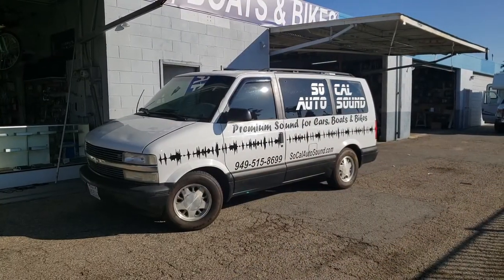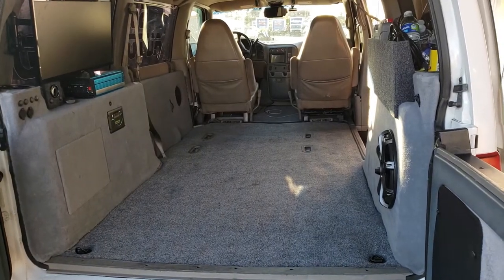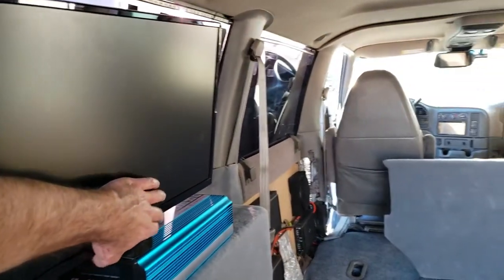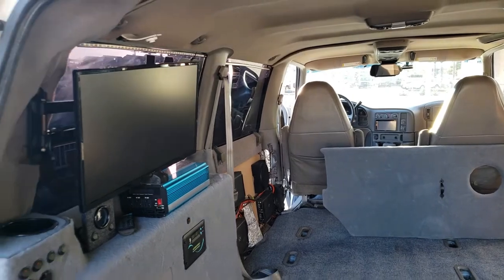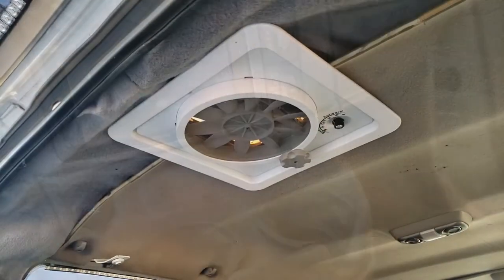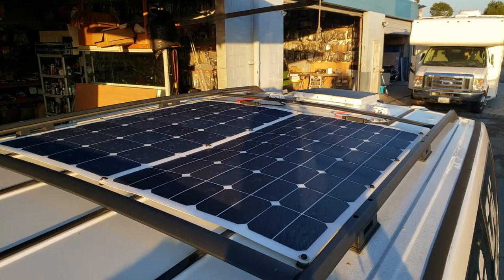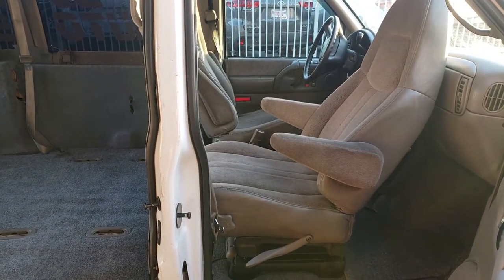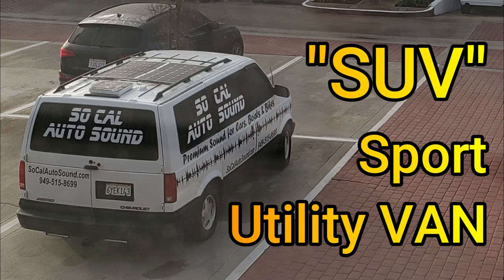Van Build with Solar and tons of Electronics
Our SUV (Sport Utility VAN).   Work hard, play hard with a huge suite of electronics and comfort mods.  An experimental vehicle that serves as both a work hauler and an active lifestyle pleasure vehicle.

Some of the Equipment in the Van build:
Solar